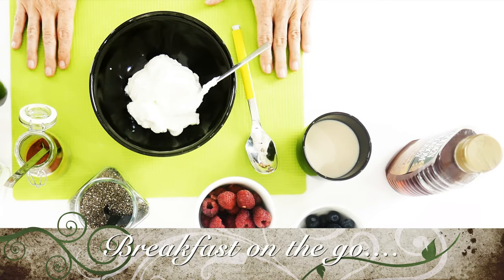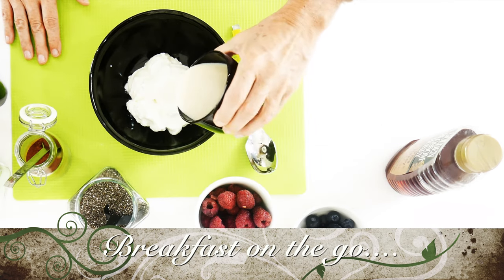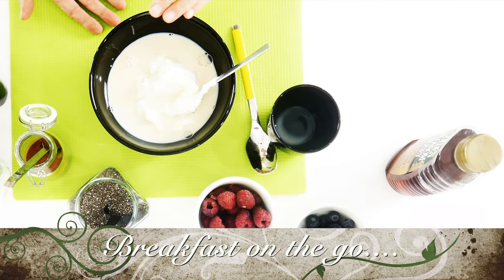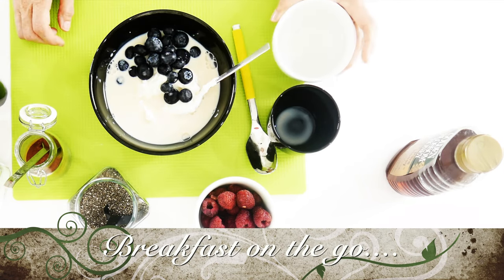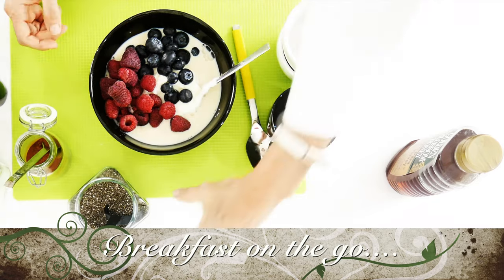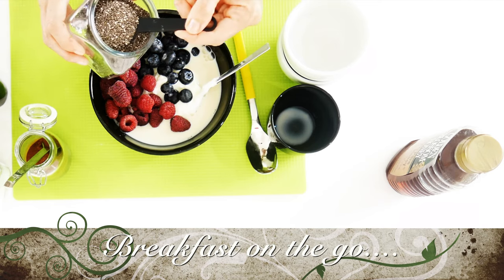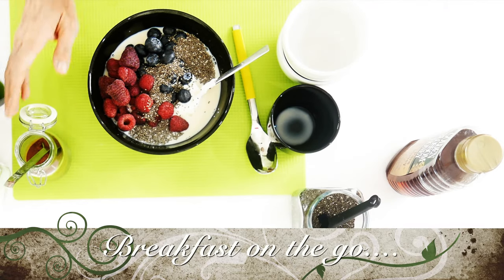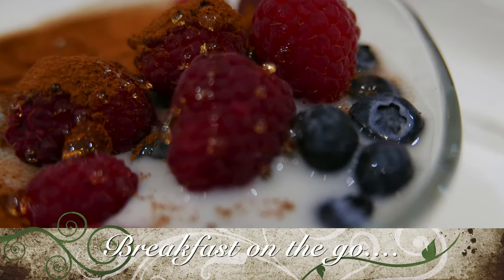CHEF PACHI HACK: HOW TO MAKE a quick BREAKFAST with Chef Pachi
The easy,, quick and healthy breakfast filled with Omega 3 you were looking for is here: Wholesome Blueberries and Greek Yogurt Breakfast Bowl Recipe. Start your day right with our nutritious and delicious Blueberries and Greek Yogurt Breakfast Bowl recipe! Packed with protein, antioxidants, and essential nutrients, this simple yet satisfying breakfast will fuel your morning and keep you energized throughout the day. This recipe combines creamy Greek yogurt with fresh blueberries, nutrient-rich chia seeds, a hint of cinnamon, and a touch of natural sweetness from maple syrup or honey. The best part? You can customize it and enjoy a refreshing and nourishing breakfast in just a few minutes. Watch our step-by-step tutorial and treat yourself to a nutritious morning meal that's as tasty as it is wholesome! Don't forget to drizzle some maple syrup or honey on top for an extra flavor.